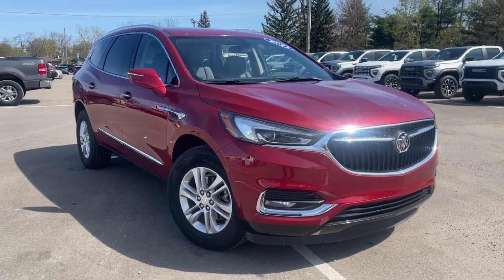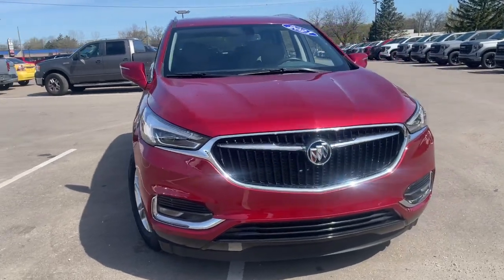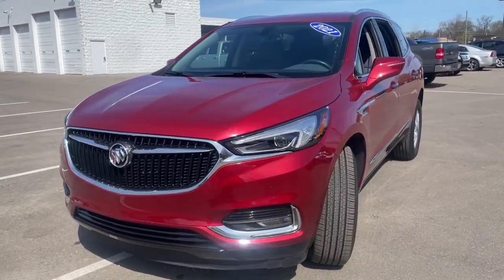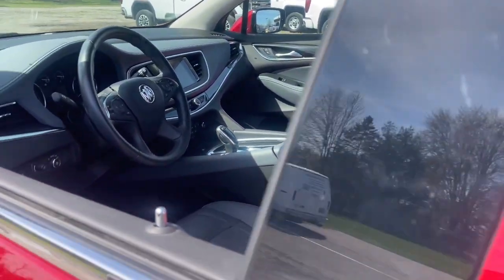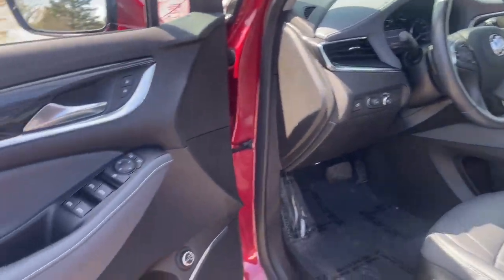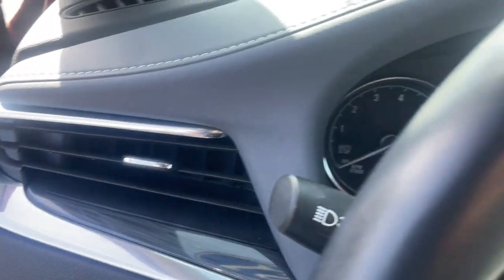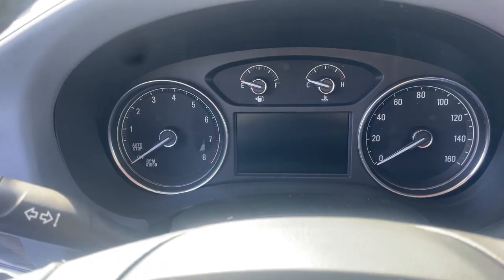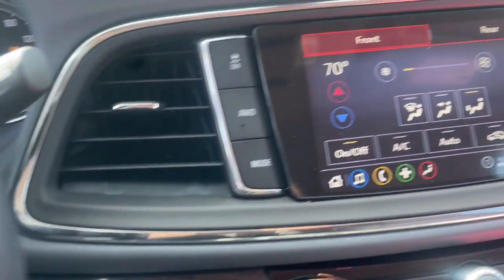2021 Buick Enclave Essence Waterford, Highland, Novi, Bloomfield Hills, Troy MI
Pre-Owned 2021 Buick Enclave Essence available at Lunghamer Buick GMC located in 5825 Highland Rd, Waterford, MI, 48327. Servicing the Waterford, Highland, Novi, Bloomfield Hills, Troy area.

Go home happy with the  2021  Buick Enclave.  The Buick Enclave: The midsize luxury SUV that gives you command of the road in safety and comfort with all mod cons. These are just some of the great options this vehicle comes with: Apple Carplay®/Android Auto®, Keyless Entry, Heated Driver Seat, Power Passenger Seat, Heated Mirrors, Power Liftgate, Satellite Radio, Premium Sound System, Back-Up Camera, Aluminum Wheels. Its responsive performance lets you command the road while its luxuries enfold you. The Enclave may just make you forget you're driving an SUV.